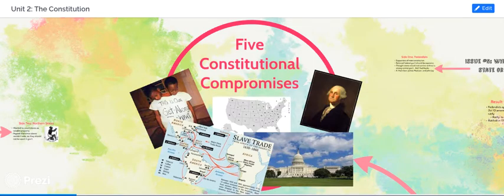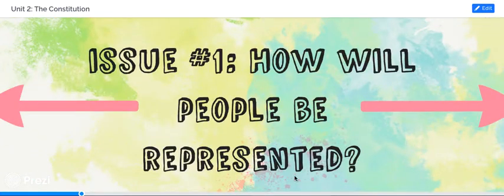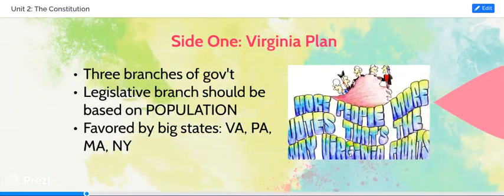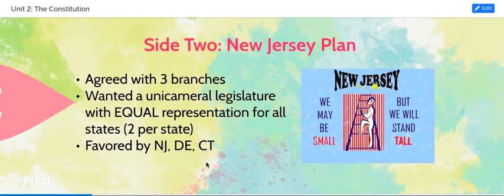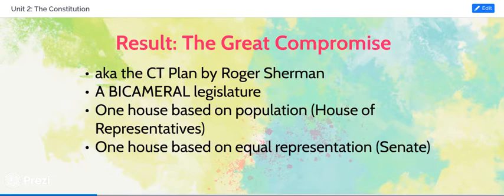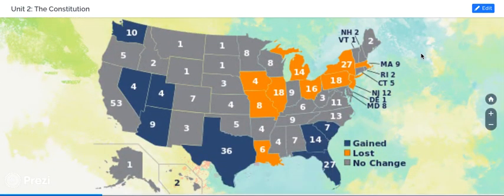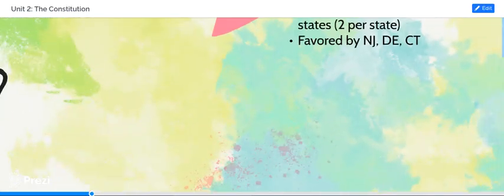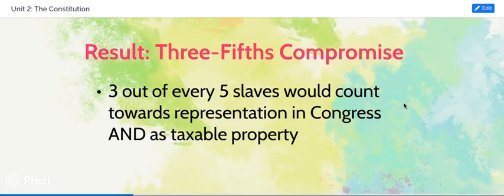U2 L2: Constitutional Compromises Pt 1